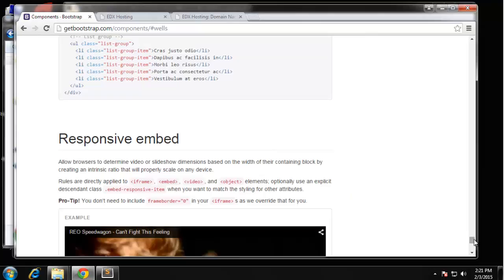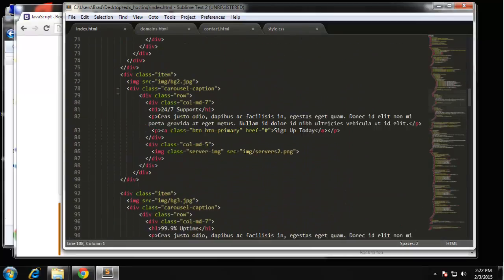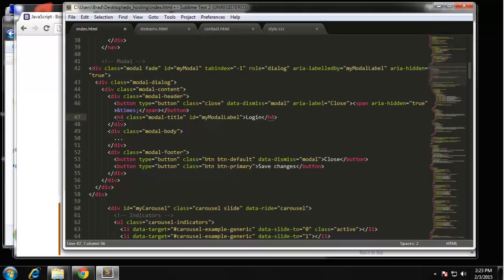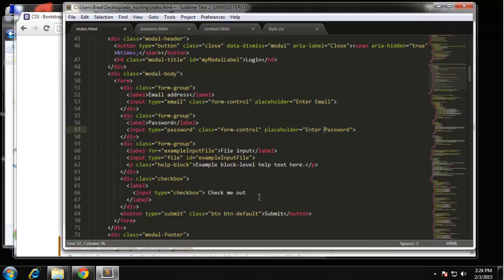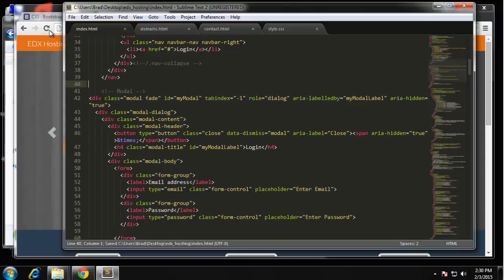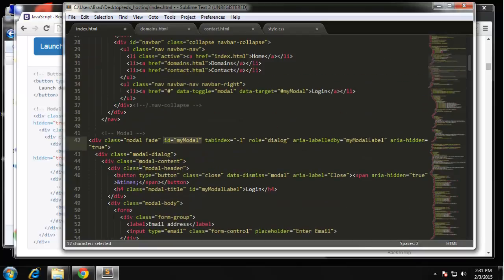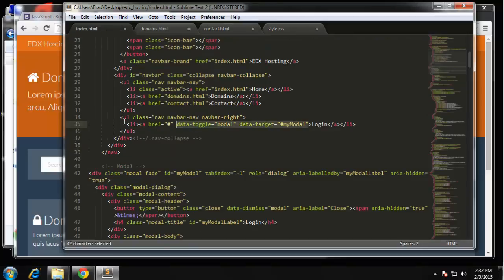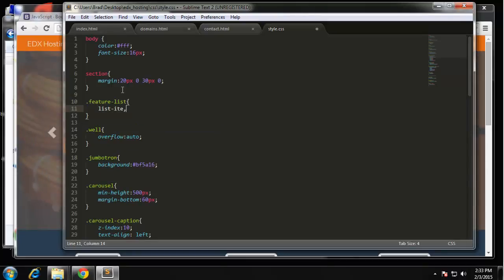Learn How to Create a Web Hosting Template - Part 7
This last video will show you how to add the login modal in your project. To Learn more fun projects in bootstrap